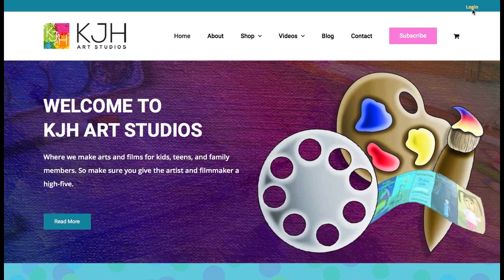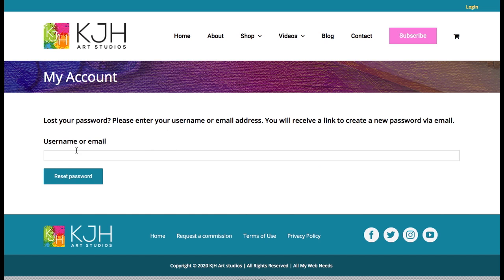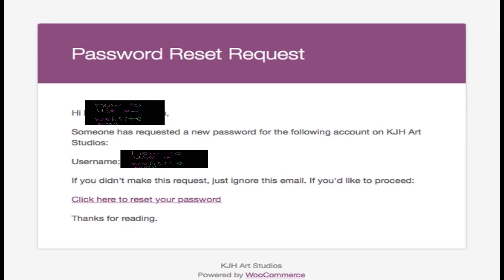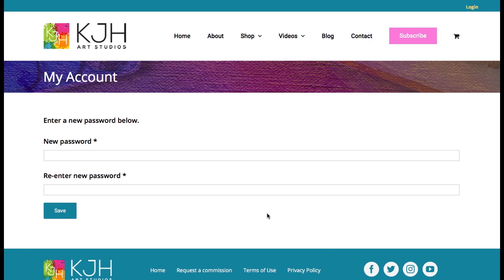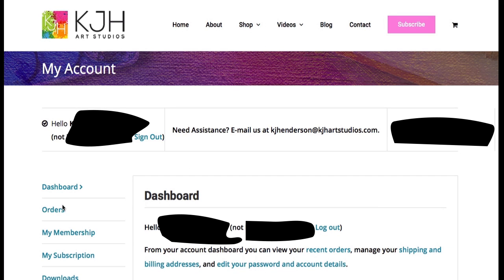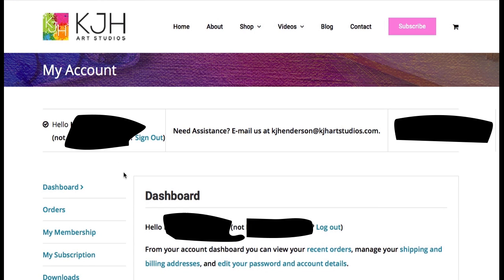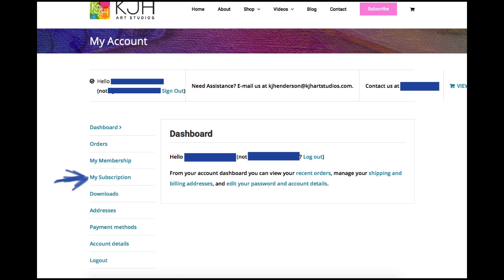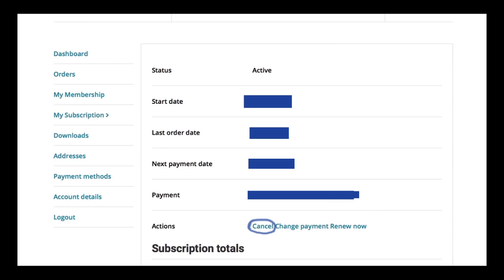How to use a Website- More on the account (Forgotten password & Cancel subscriptions)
Hi, this is KJH, and I forgot to note one more thing about the account on how to work with forgotten passwords, and also how to cancel your subscription just to save your $10 so that it won't automatically pay $10 every mouth. I know a few people who might be under a budget. It's there just in case.